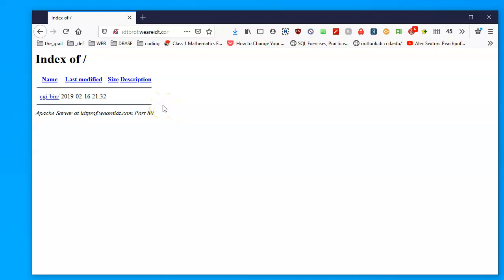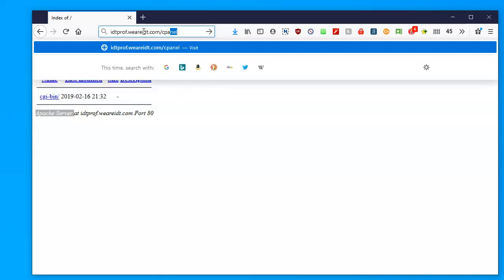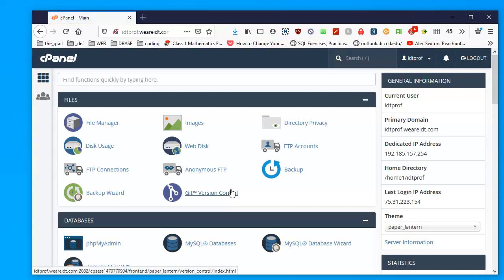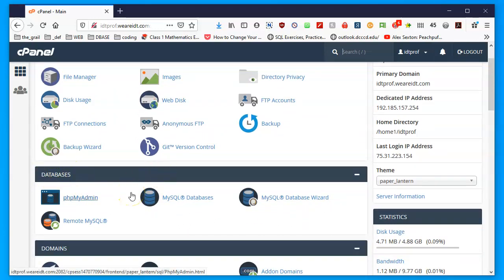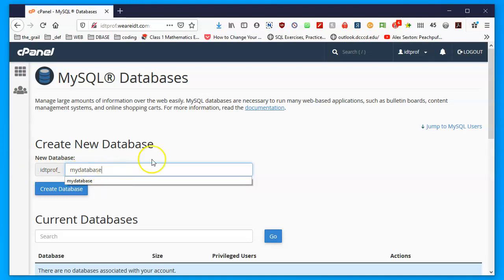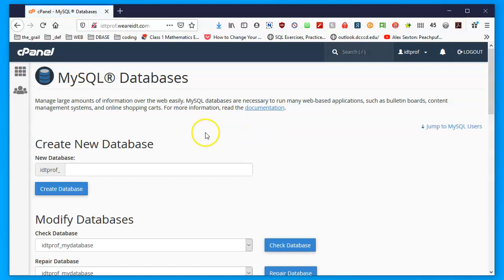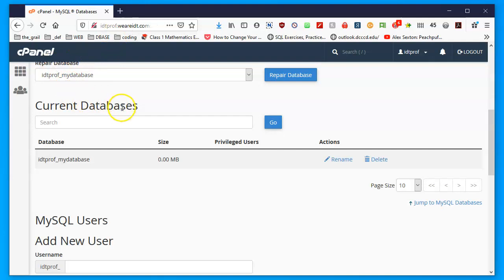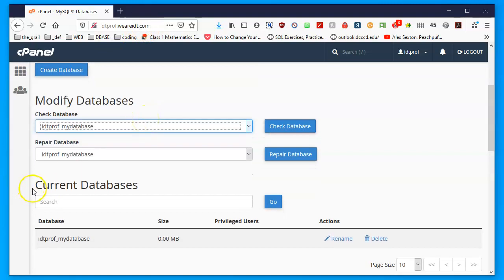Create a Database in cpanel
Use your websites cpanel to create a new database to use in ITSE-2409.